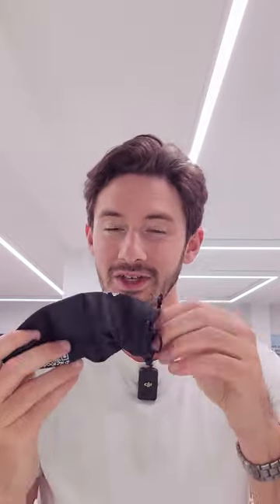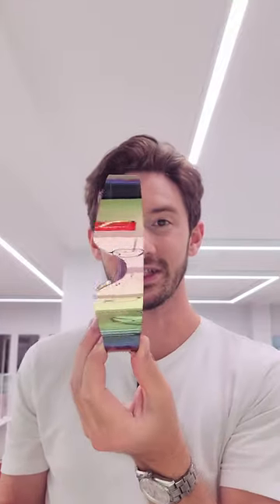The ULTIMATE Festival Sunglasses | Shaded Review